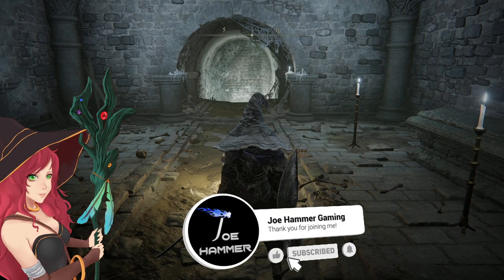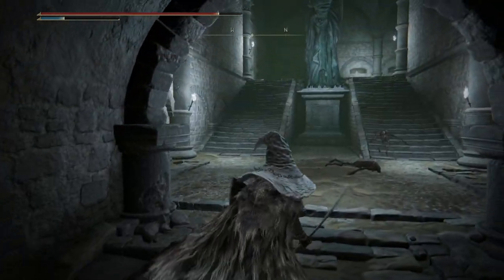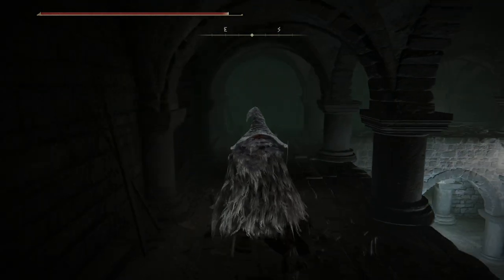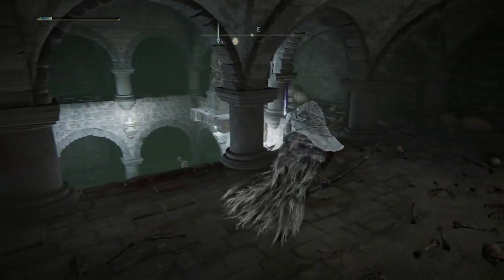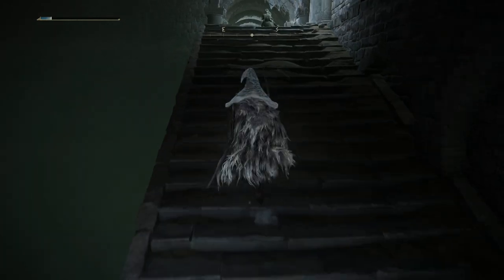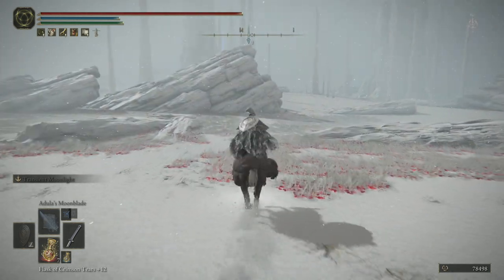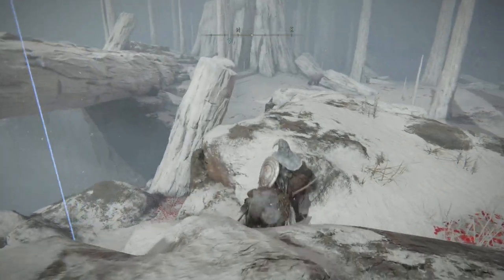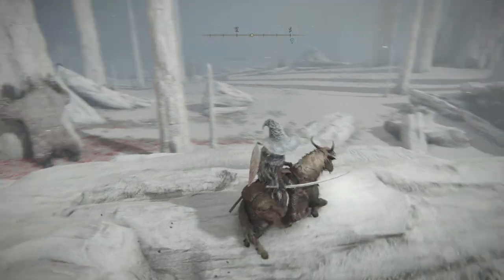COMPLETE Elden Ring Leyndell Catacombs Walkthrough